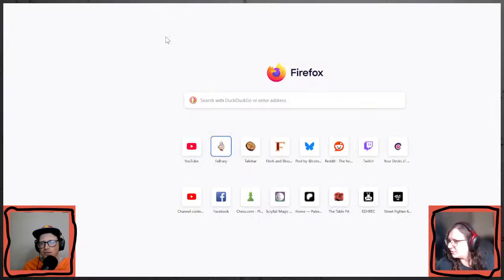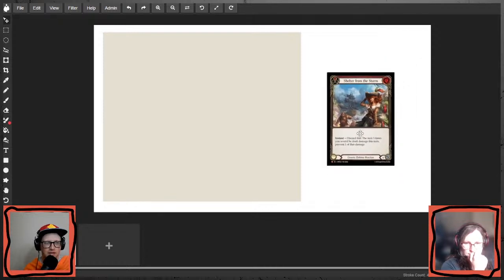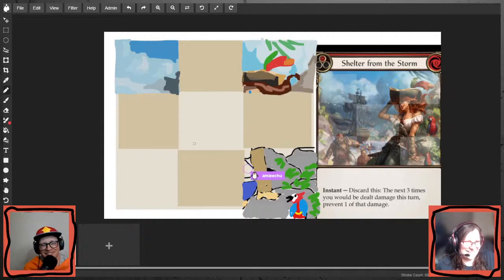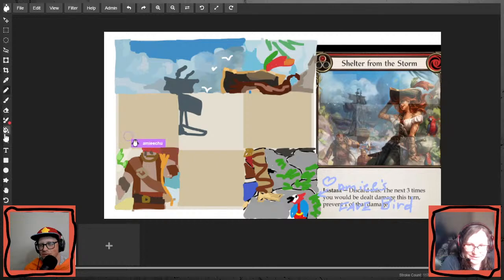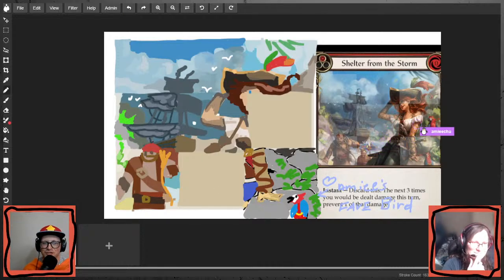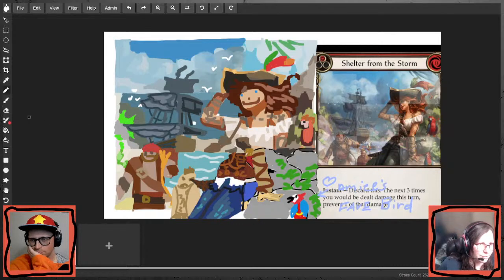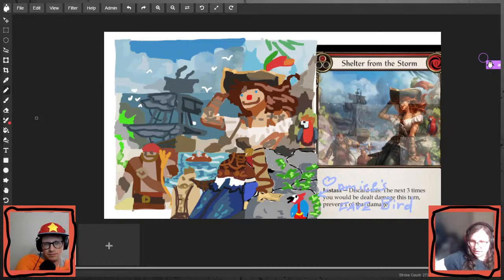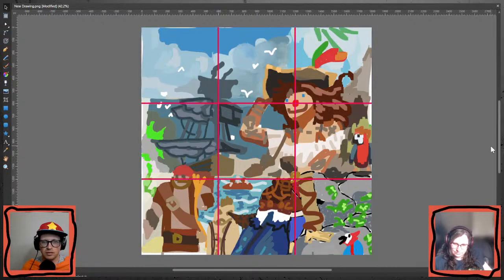Shelter from the Storm Group Art Challenge - The Design Table 6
And Hats, Hoodies, Water bottles, and Beanies!
Sticker.

All the money is going back into the pit, we try to make the best
content and better equipment will help us get there!

You can find more of The Table Pit at:

Aaron - Bluesky: @clashfabtcg
Amiee - Bluesky & Instagram: @amieechu
Ridge - Bluesky: @TunaTCG
Kevin 'Smurph' Murphy - Bluesky and YouTube: @SmurphFaB Twitch:
SirSmurphington
Will - Twitter and Discord: @HoodWill - Youtube: @CardboardCast
William - Bluesky: @TableandLegs

The Table Pit's Bluesky: @TheTablePit